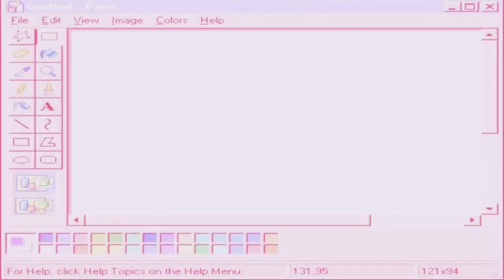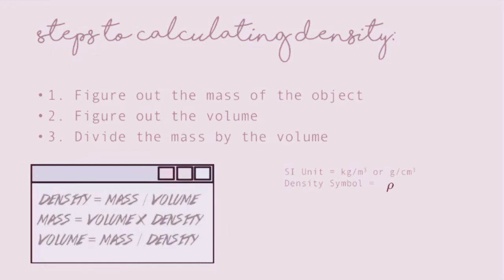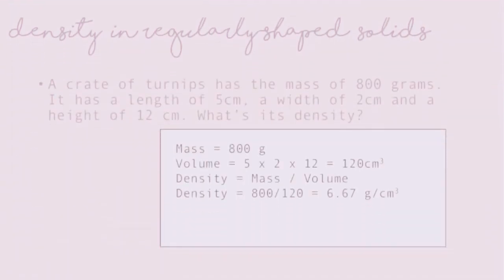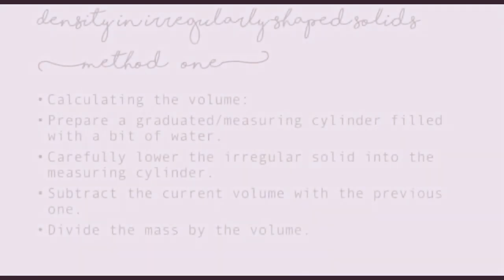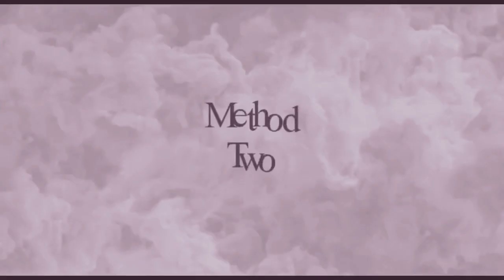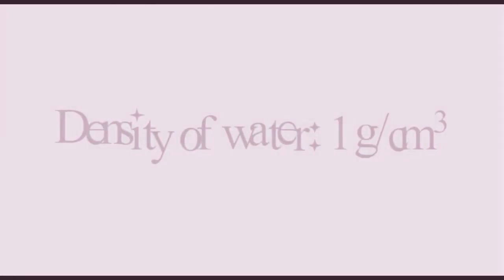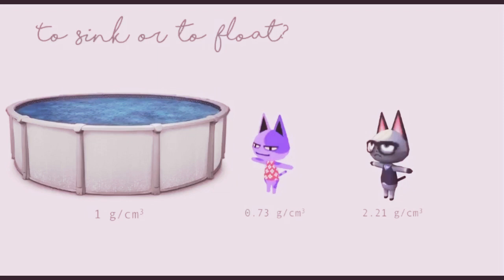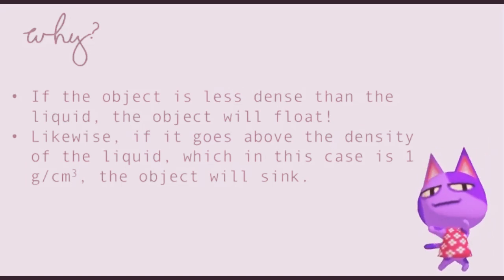physics project: density ☁️🎐✨please like (´∀｀)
your likes will be appreciated!
some things you’d need to know about density 🕊